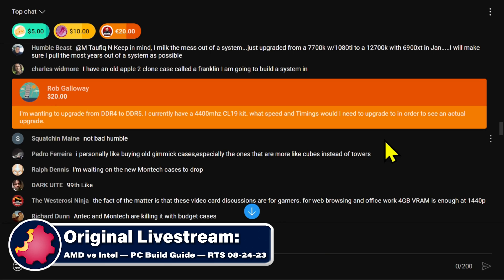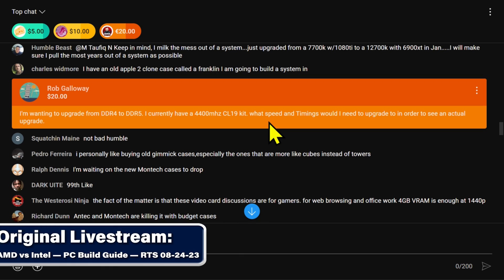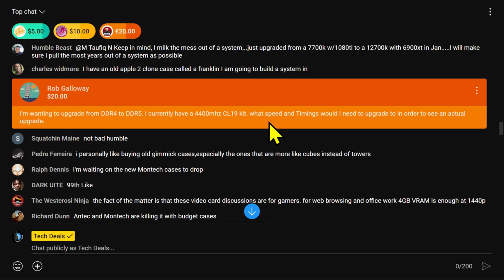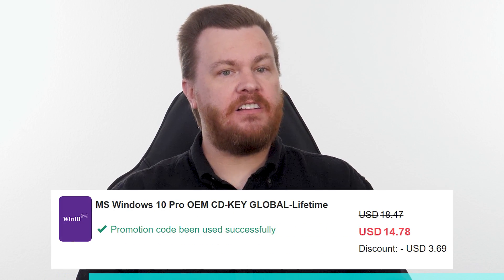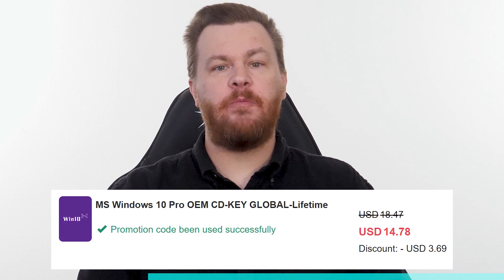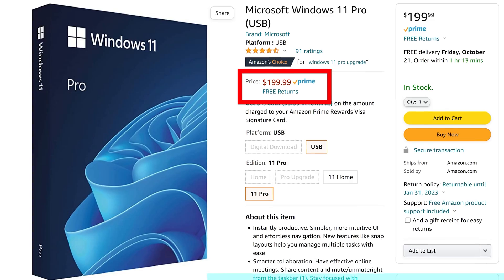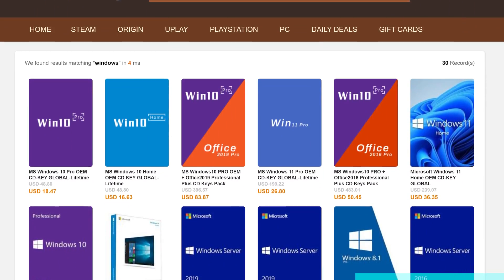Upgrading Your RAM for a 'Wow' Experience: What Are Your Best Options?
— Live Stream —
AMD vs Intel — $750 Gaming PC Build Guide — Which is The Deal? — RTS 08-24-23

RTS 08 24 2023 BST   RAM Upgrade for Wow Experience   urcdkeys